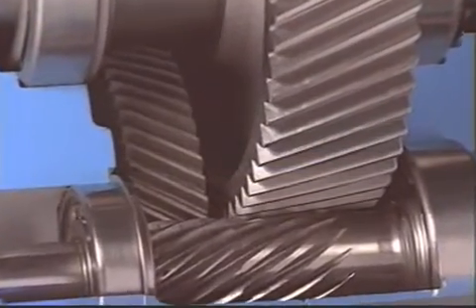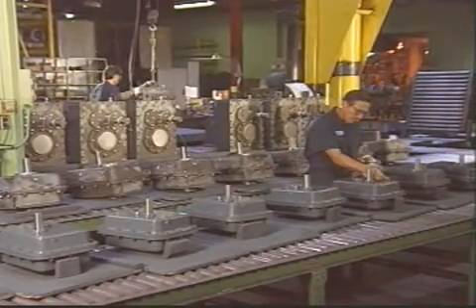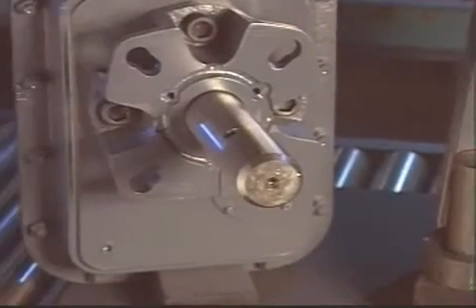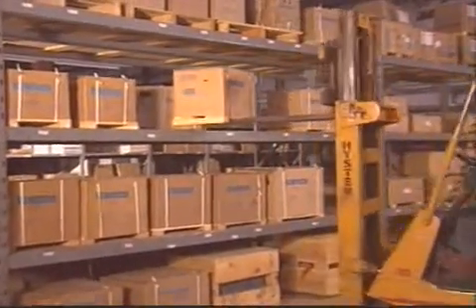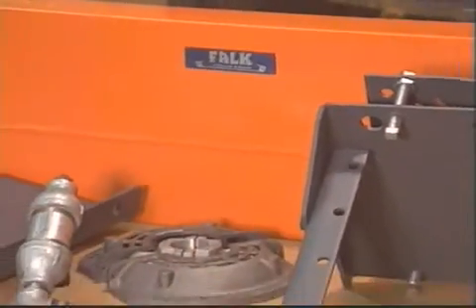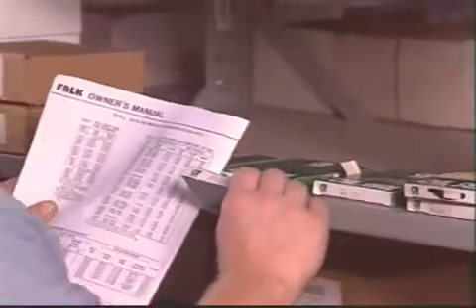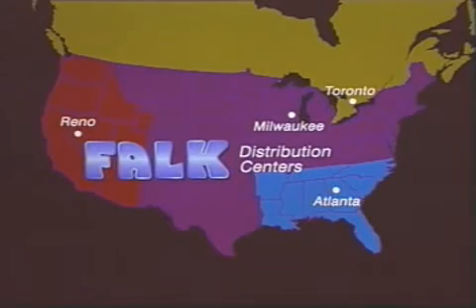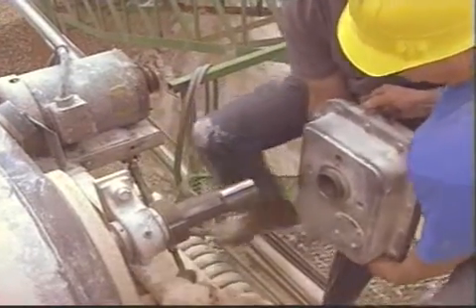Rexnord Falk Quadrive geardrive reductor de velocidad montado en flecha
Quadrive Rexnord Falk geardrive reductor de velocidad montado en flecha